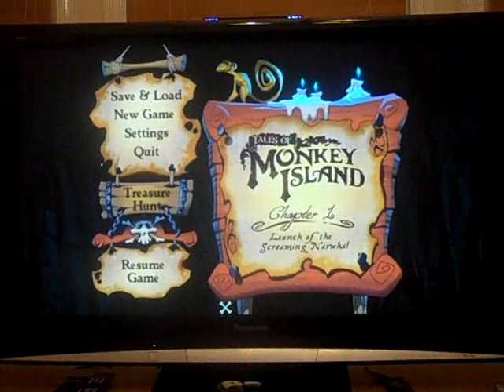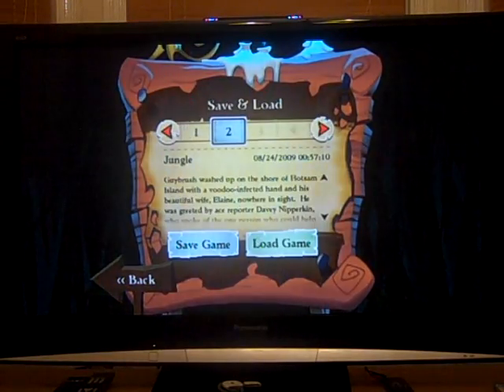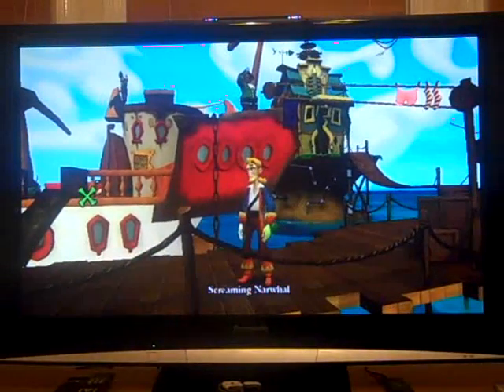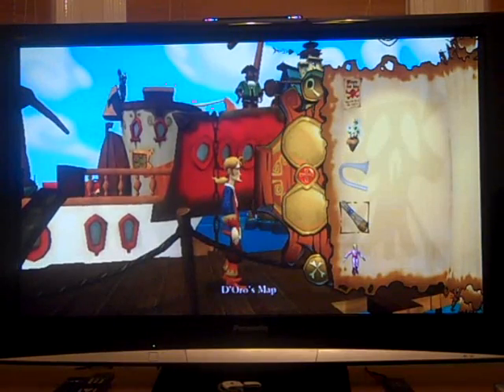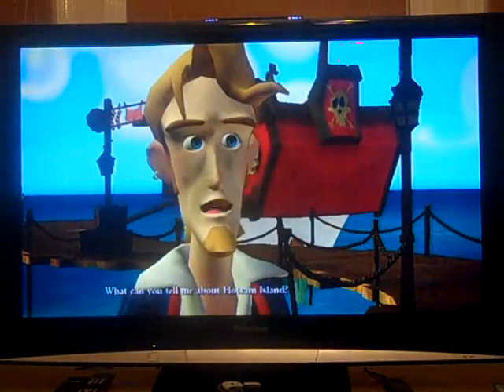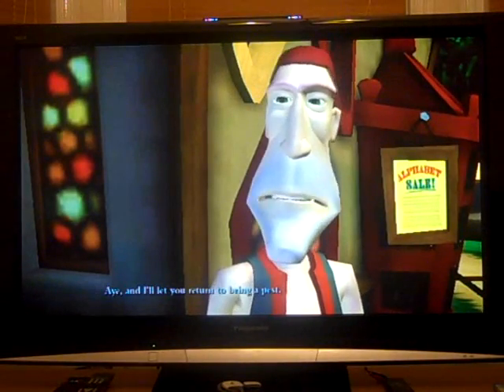Tales of Monkey Island Retro Gamer Style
We take a look at the disappointing WiiWare port.